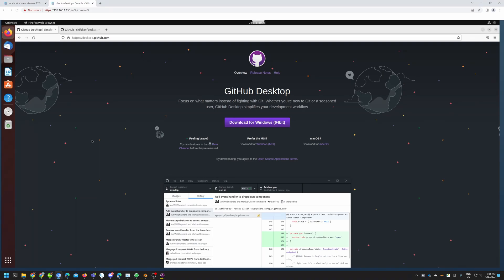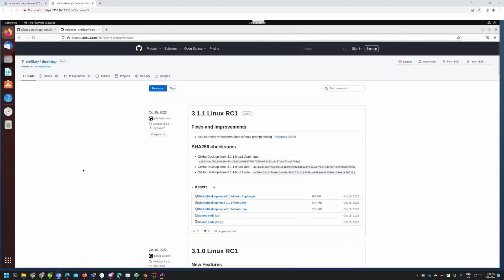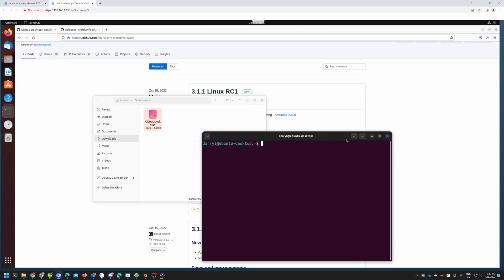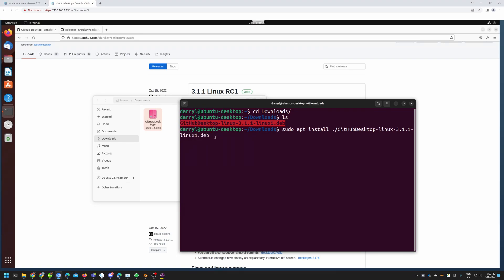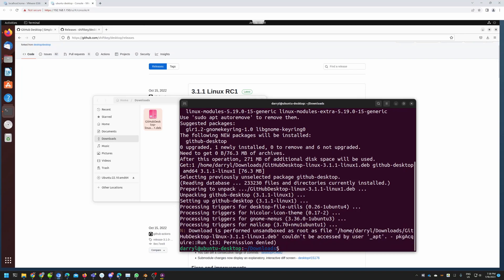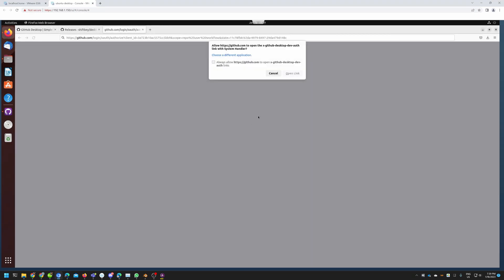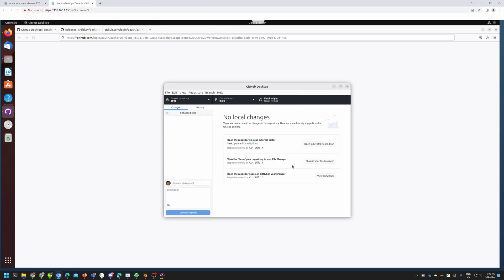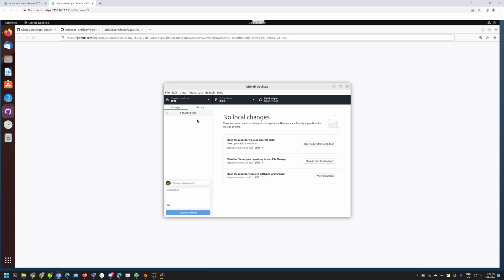A Beginner’s Guide to Installing GitHub Desktop on Ubuntu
In this video, I will walk you through setting up the GitHub desktop client on Ubuntu Linux.